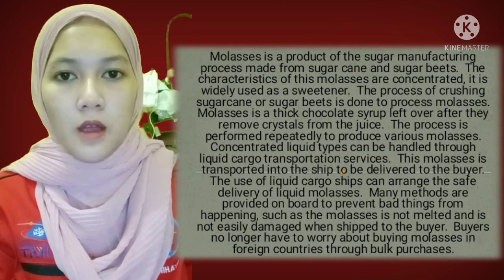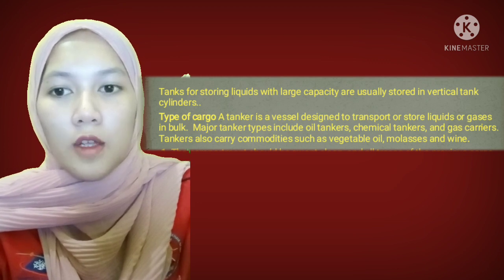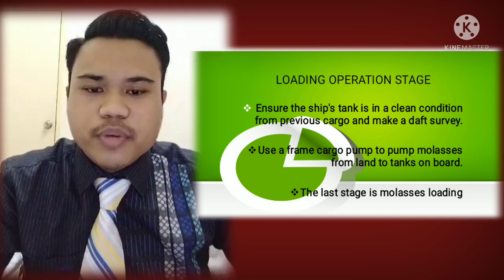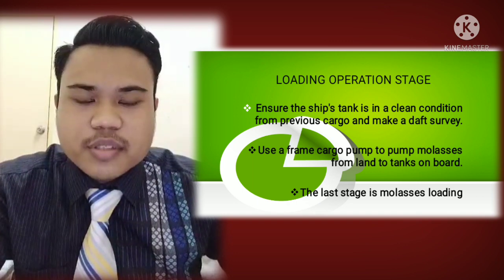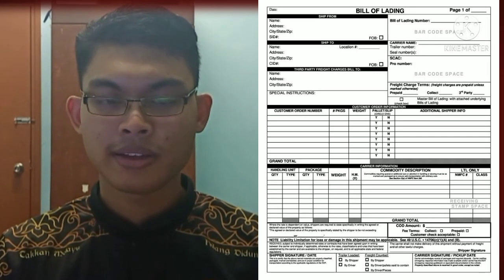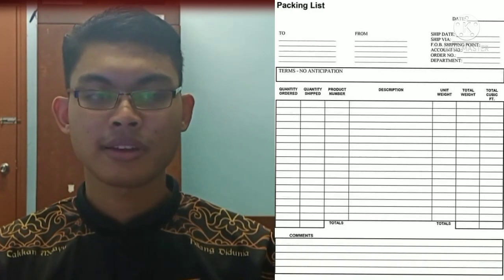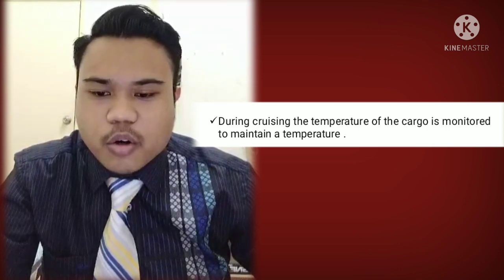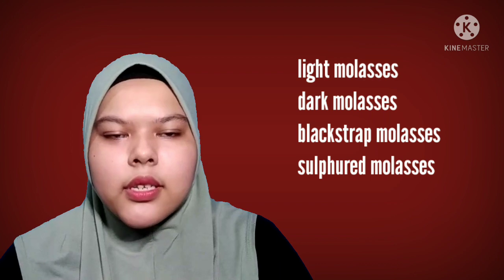MNS4301 'MOLASSES' GROUP13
Hi we are second year student from faculty of maritime study Universiti Malaysia Terengganu. This is our presentation video for the group assignment for MNS4301 Marine Cargo Operation.